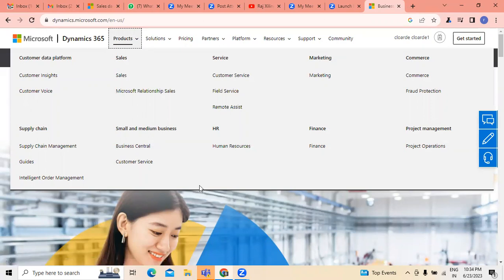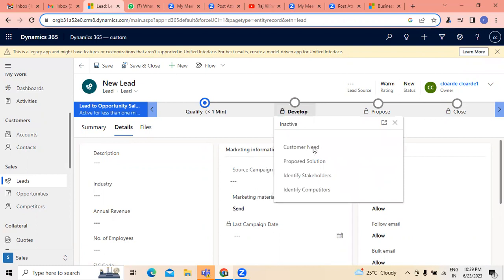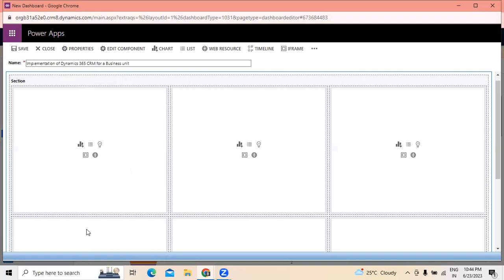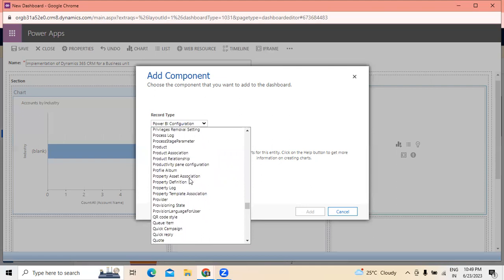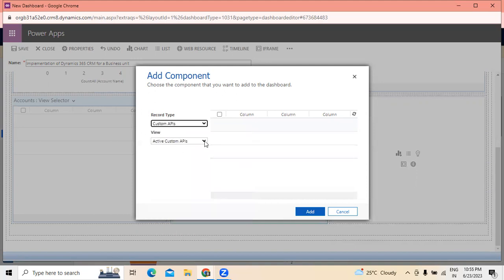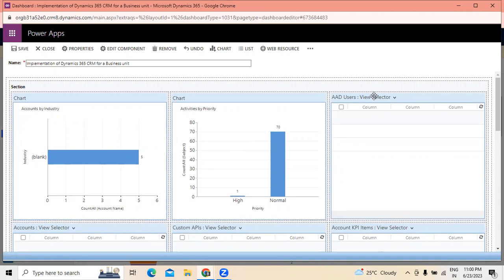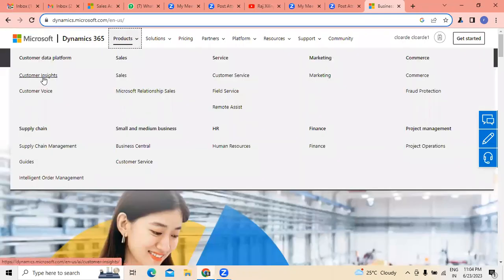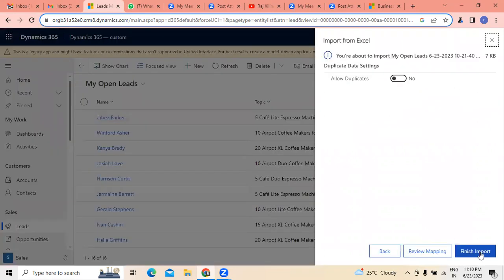Microsoft dynamics 365 - MS Dynamics